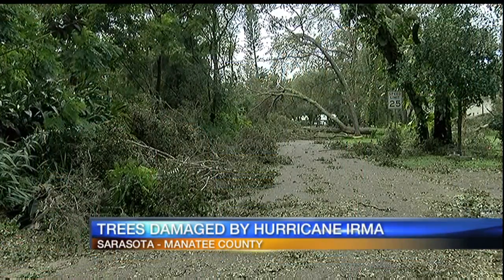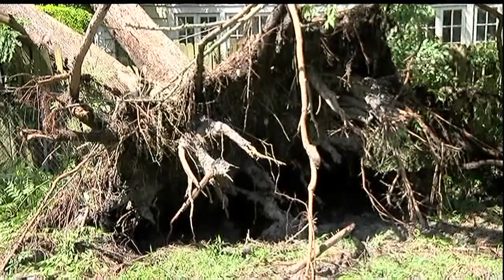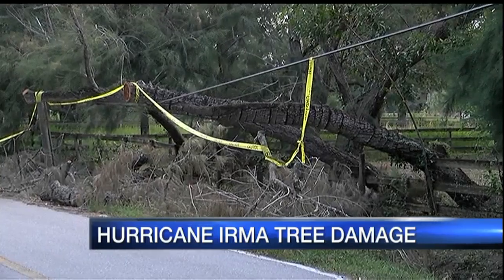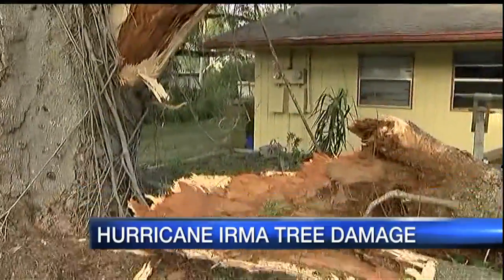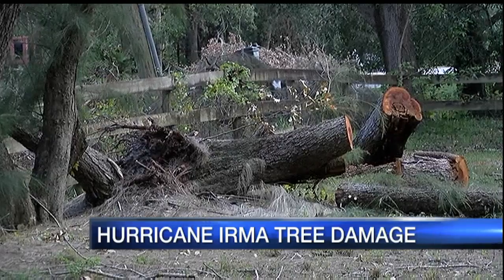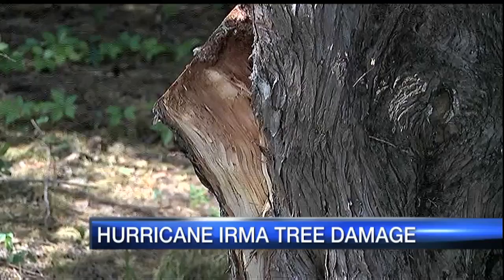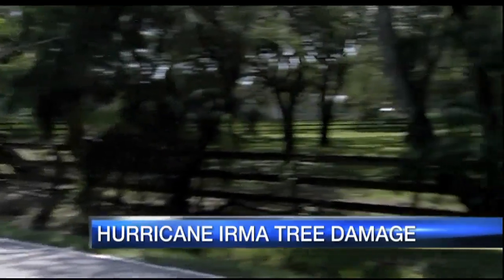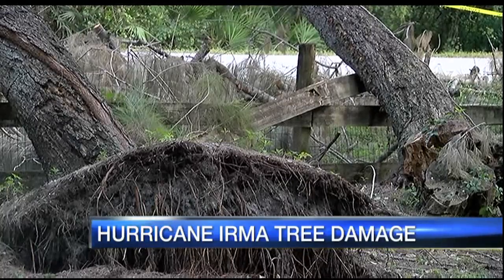Hurricane Irma Tree Damage